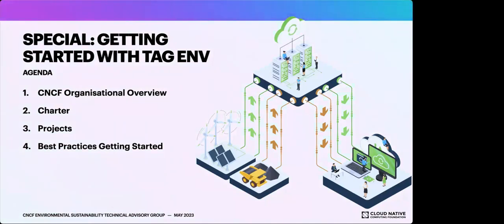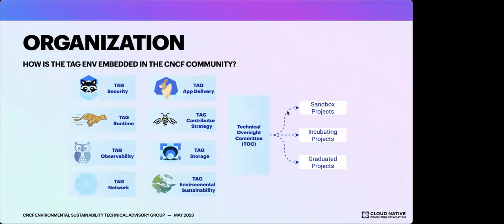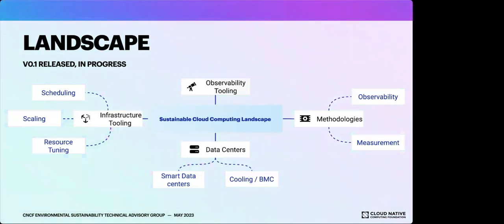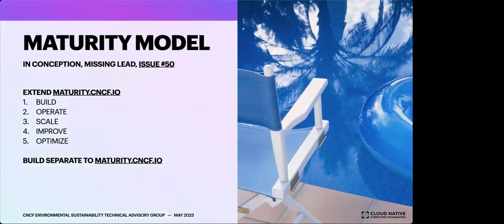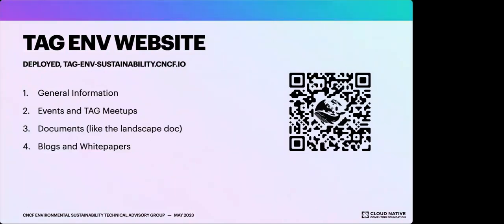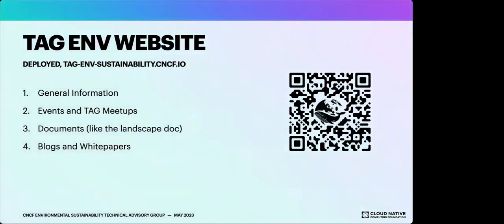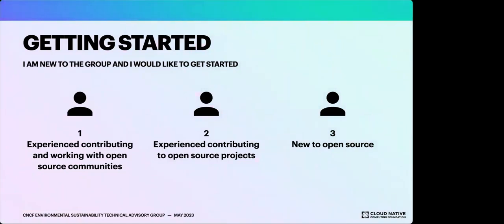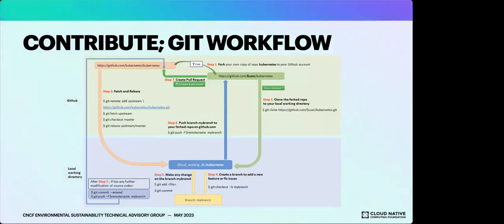CNCF Getting Started with TAG ENV Meeting 2023-05-10